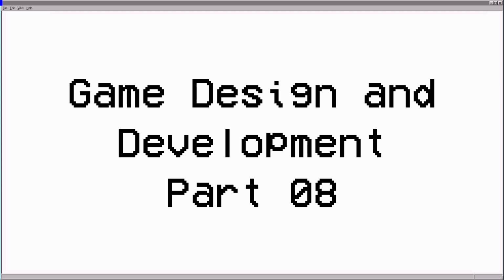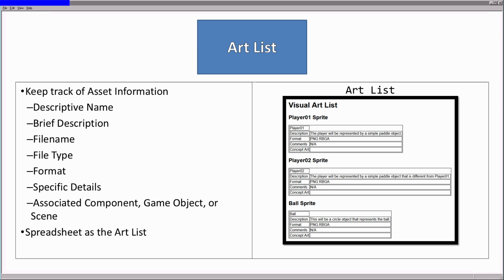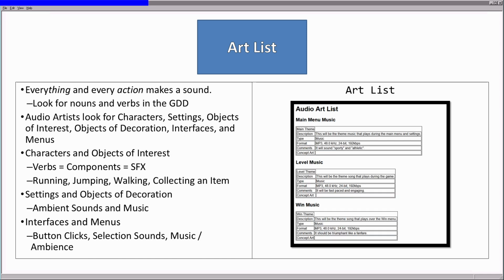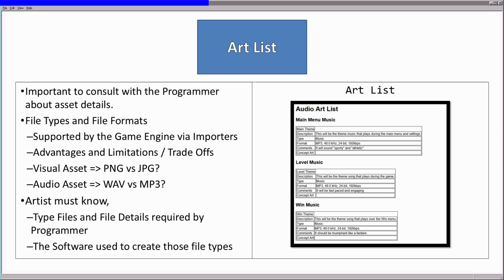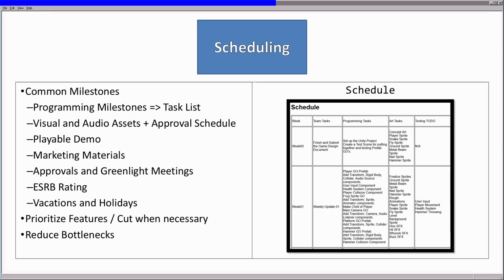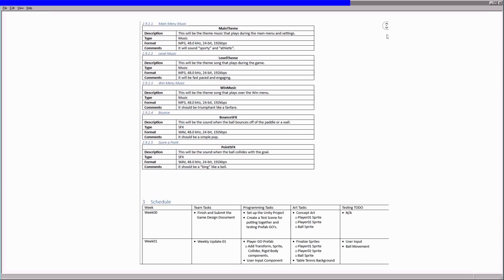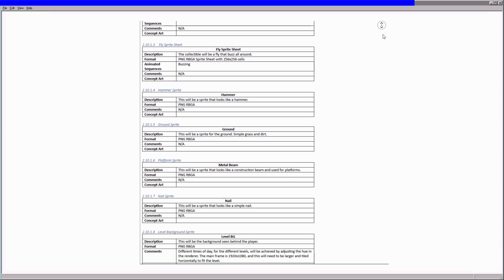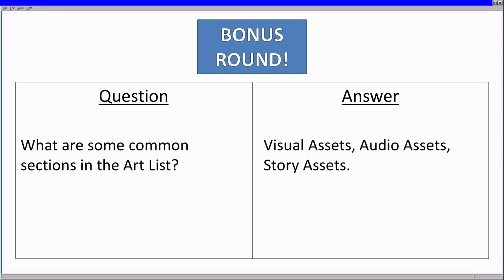CSCE552 F2025 00 Game Design and Development Part 08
In this recorded lecture, we conclude our discussion of Game Design and finish the Preproduction Process. We finish by addressing the role of the Artist creating the Art List. We also discuss creating the Schedule, and the Budgets to create a game. Finally, we demonstrate some Game Design Wiki's based on our other designs.